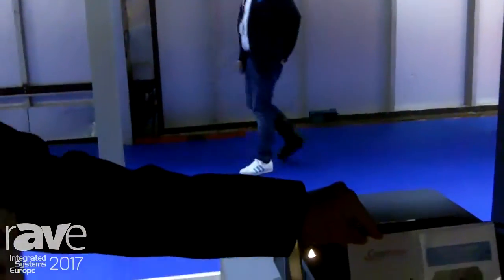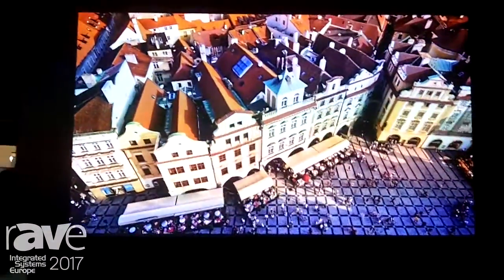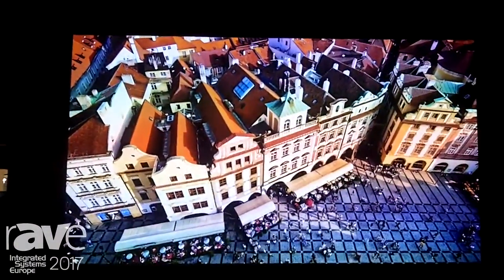ISE 2017: Coretronic Corporation Displays R50K 4K UHD Laser Large Display Solution